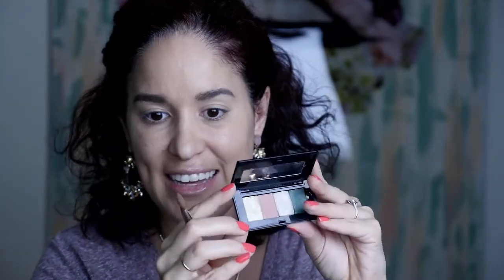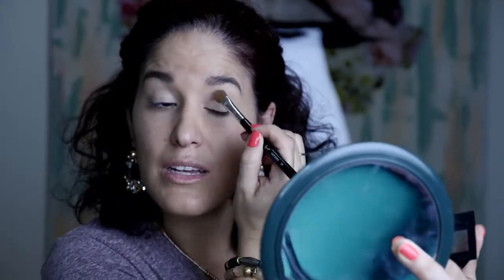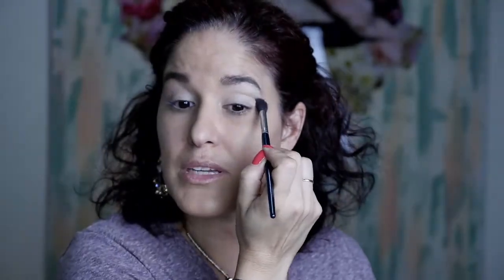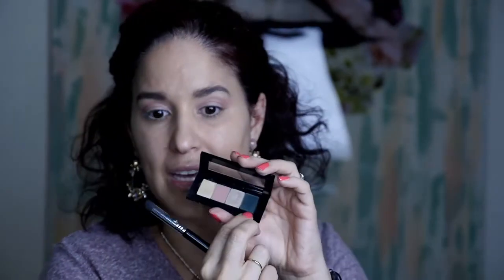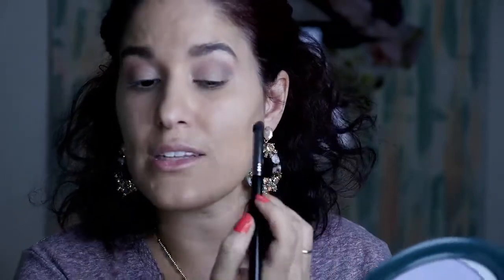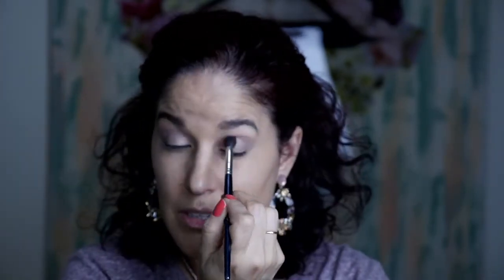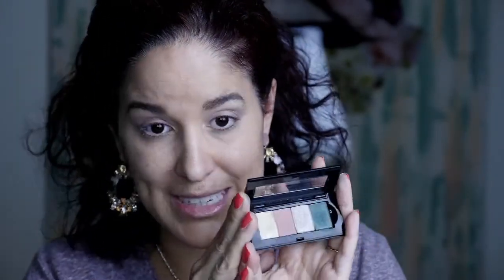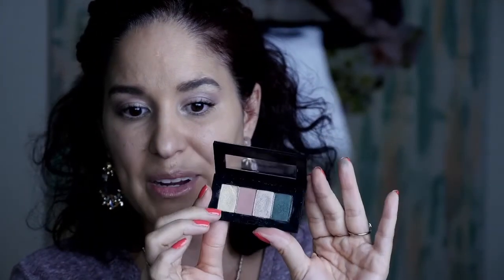Mary Kay Eye Quad Makeup Tutorial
Eye Make Up:
Moonstone, Dusty Rose, Smoky Quartz, Emerald Noir

Brushes
Energy Eye Make Up Brushes
Sigma Brushes - E60, E70, E43, E39

Video Produced and Edited by Alex Sifontes Productions